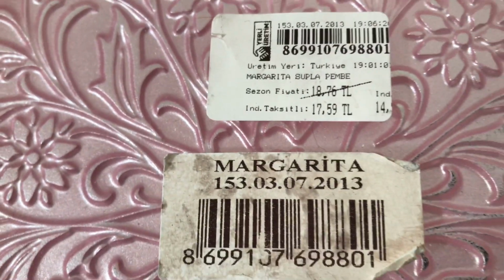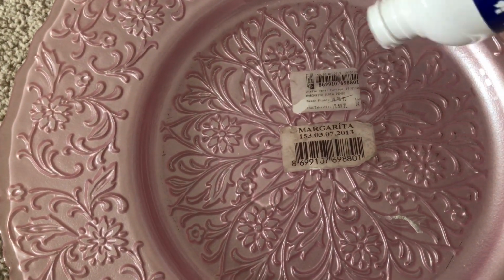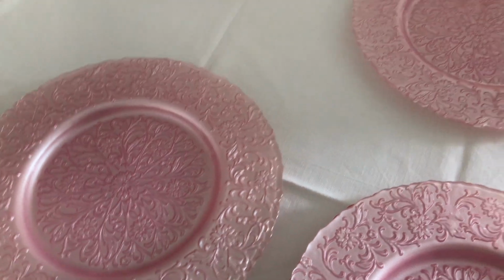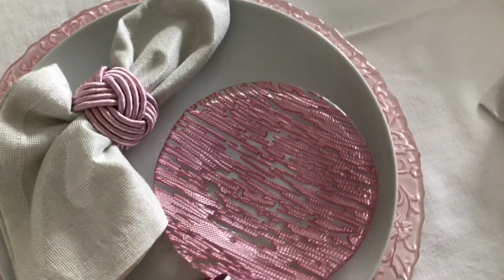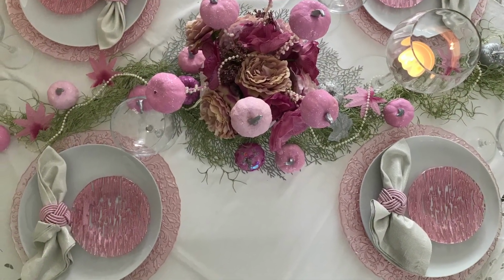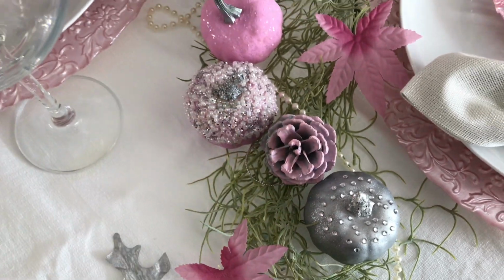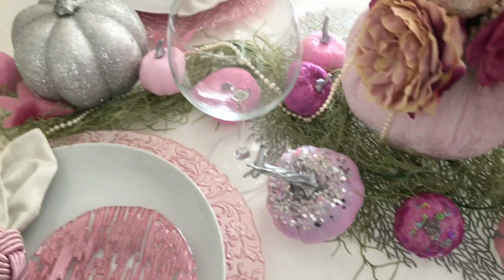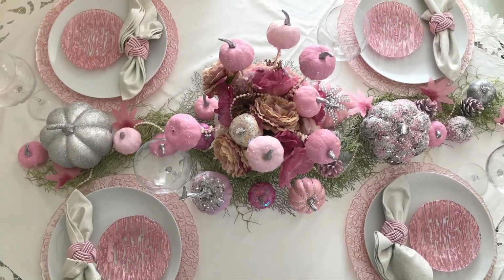ROMANTIC FALL TABLESCAPE IDEAS | Thanksgiving Tablescape Ideas : Non-Traditional Fall Tablescape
Fall Home Tour 2020: Our Non-Traditional Fall Tablescape
FALL TABLE SCAPE IDEAS ADIFFERENTKINDOFFALL | THANKSGIVING TABLESCAPE IDEAS